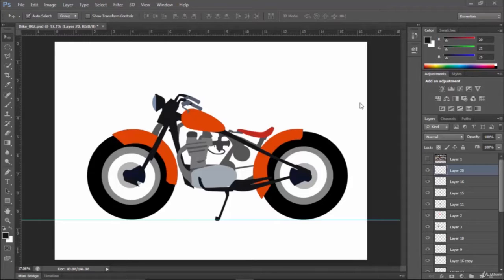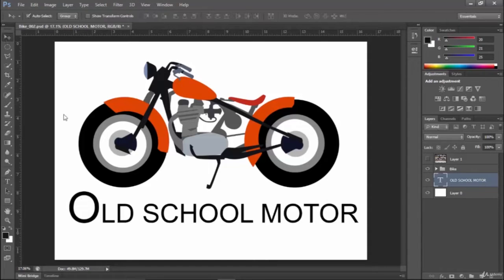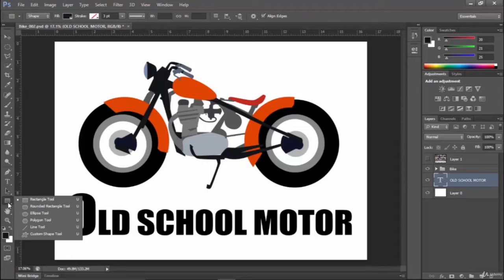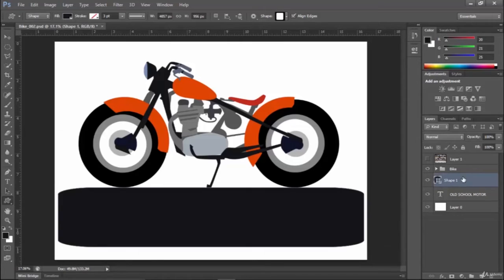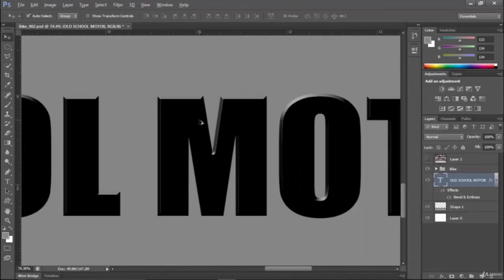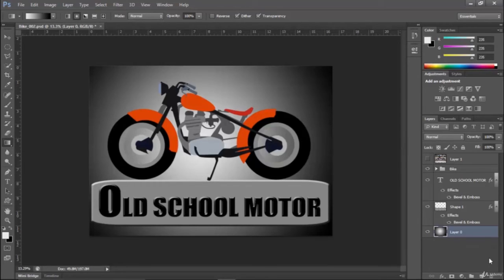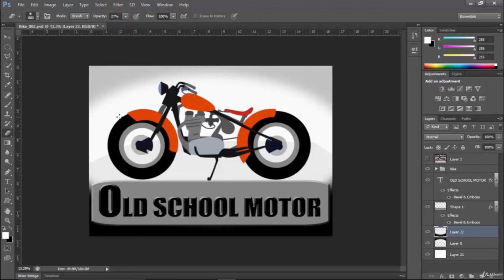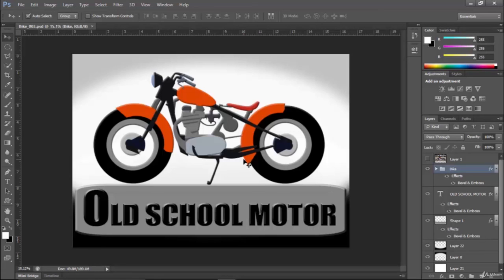Graphic Design course part 3 (Motorcycle illustration)